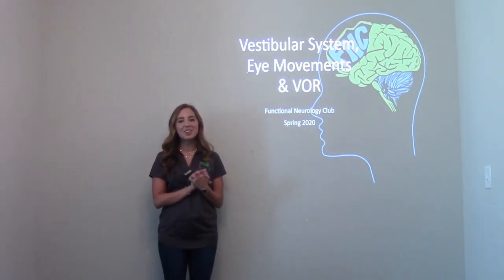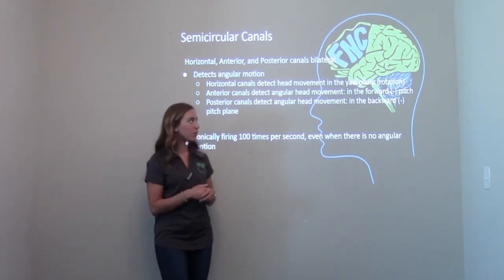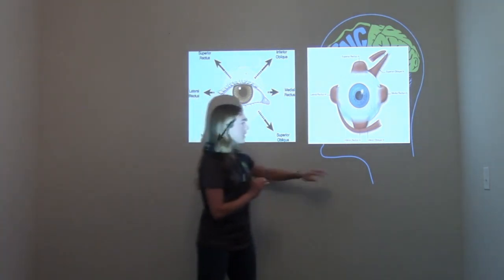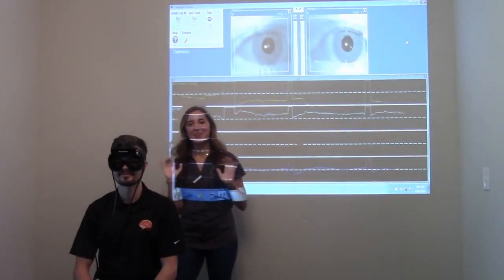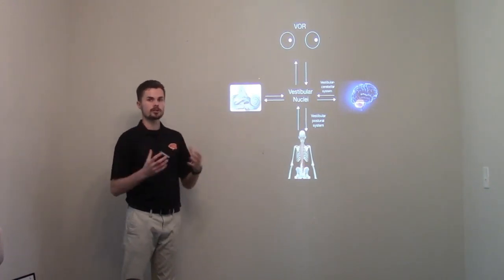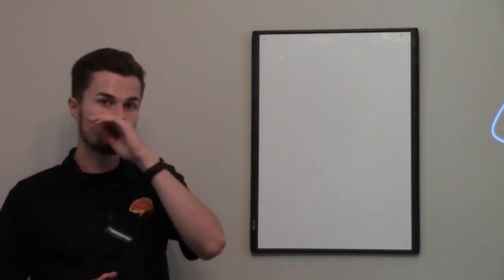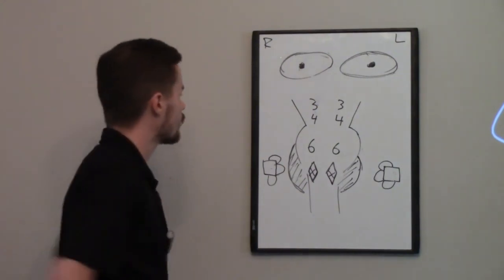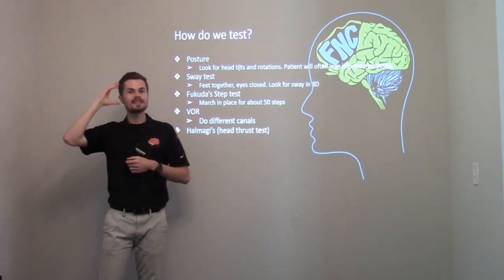Vestibular System, Eye Movements & VOR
Welcome to Week 4!! This week we will be adding a new important part to our "Neuro Loop", The Vestibular System. We will discuss its anatomy, functions, and relevance for us as chiropractors. This week we also take our first dive into eye movements, showing us how the eyes are the window to the brain! 👀 Once we have learned our canals and basic eye movements, we will combine them to explain our Vestibular Occular Reflex (VOR).
This week offers plenty of chances to stop and pause the video, quiz yourself and practice with a partner! It is a unique advantage to learn this week of club in a video, as you will have the opportunity to go at your own pace while learning how to layer canal positions, eye muscles, movements, and innervations all together. Take advantage and keep practicing to build that neuroplasticity!!

Note: Although we talk about how you can use an adjustment as therapy in the video, please do not adjust without a license.